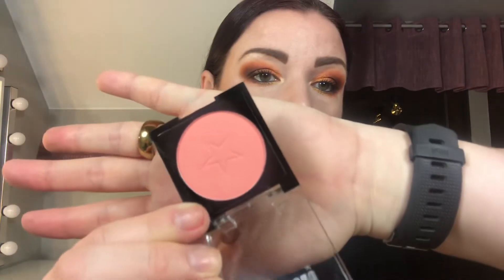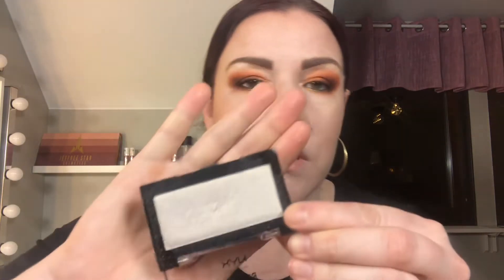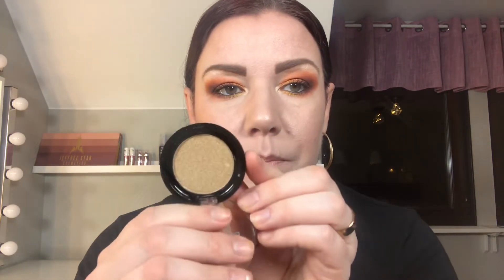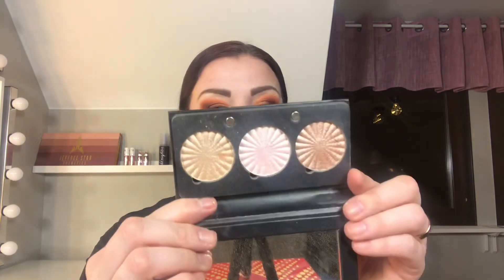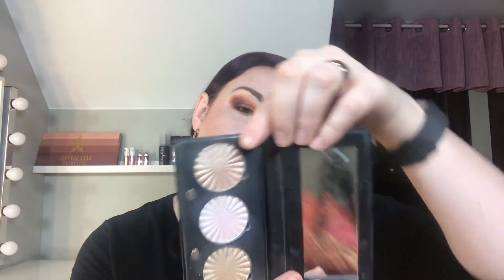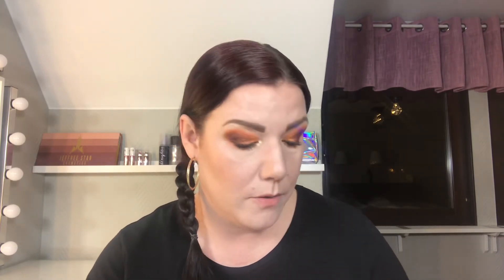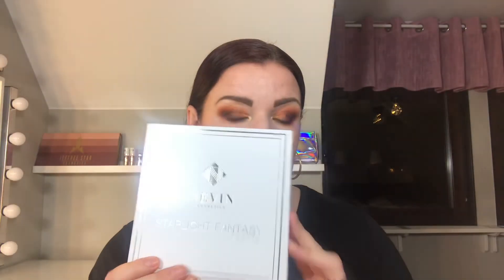Makeup collection | Highlighters & Blushes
In this video I show my highlighters and blushes😊